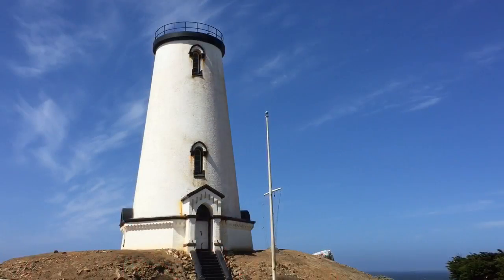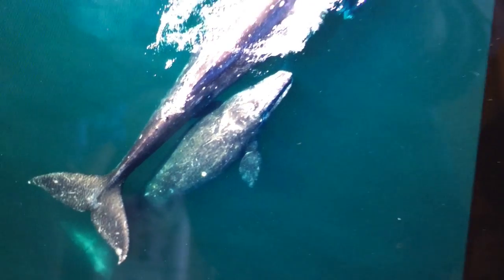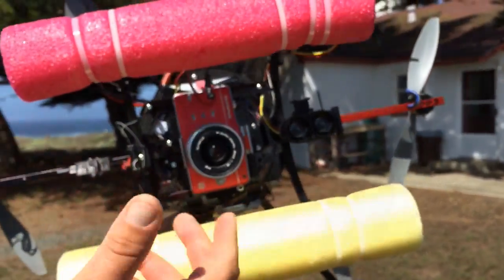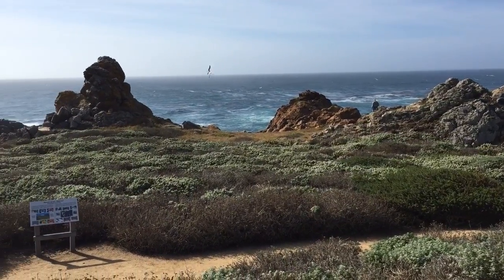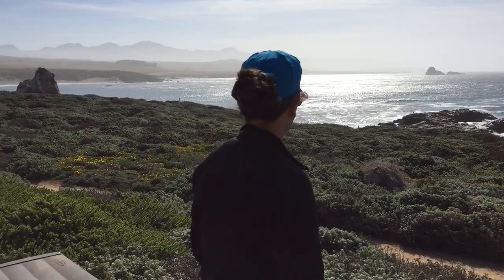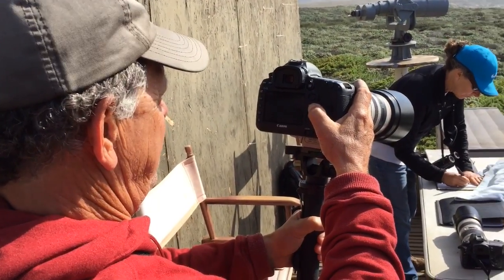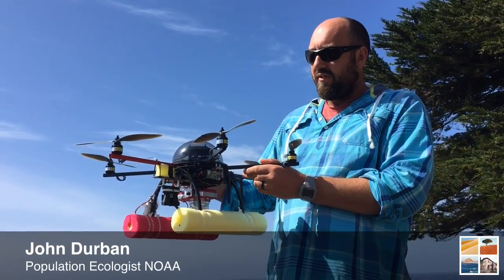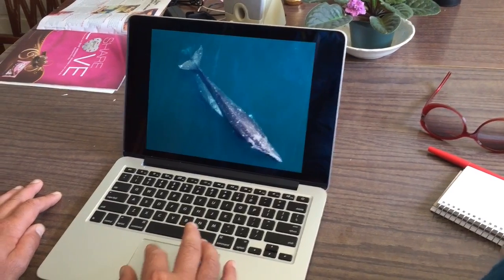Using drones to count gray whales off Piedras Blancas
Scientists talk about the annual gray whale survey at the Piedras Blancas Light Station on the northern Central Coast of California. | Video by David Middlecamp

The Tribune is the leading news organization in San Luis Obispo County. We've been providing our community with news and information about California's Central Coast for 145 years — and counting! Visit us at SanLuisObispo.com.